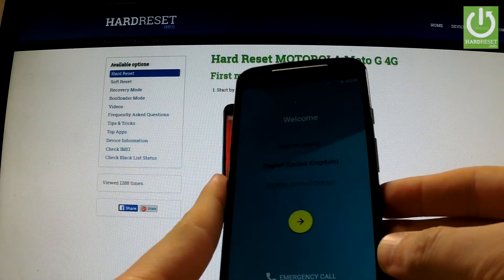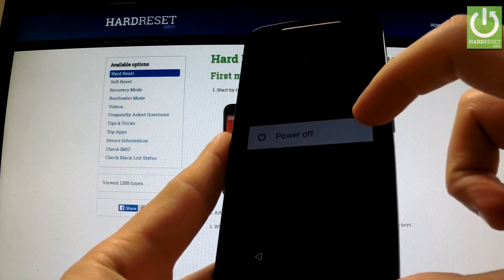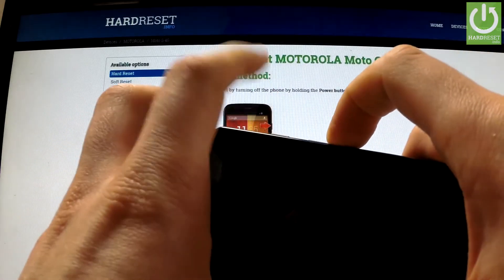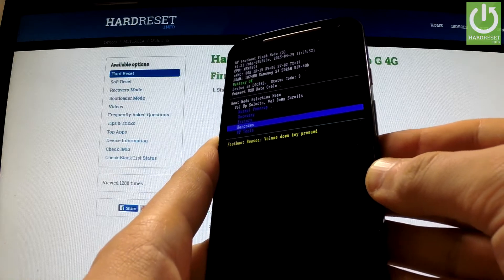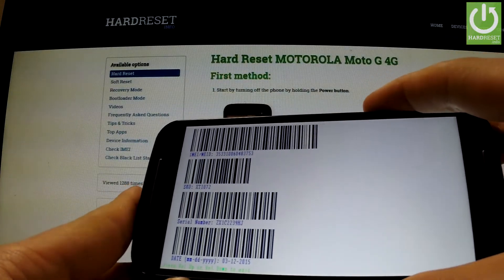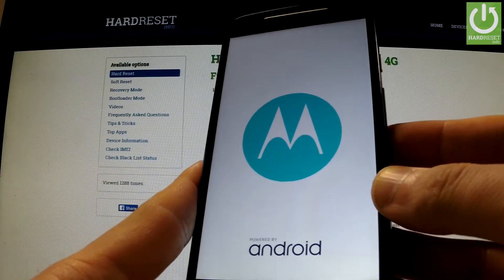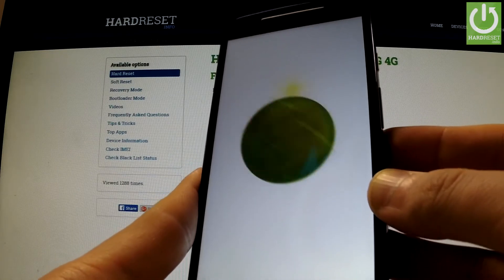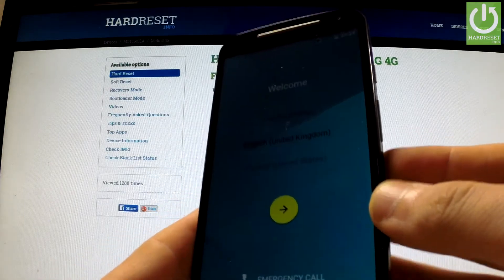How to check bardcodes in MOTOROLA Moto G 4G - Read Your IMEI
How to read IMEI number? How too check serial number? How to read the release date? How to check SKU number?
If you want to scan codes from smartphone, then you've come to the right place.
We show you how to scan barcodes with your Android smartphone.